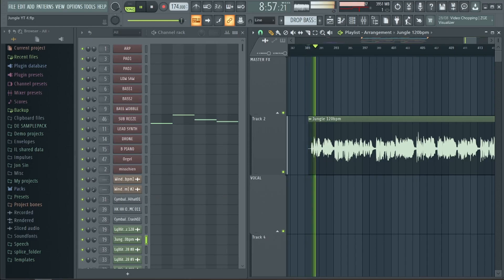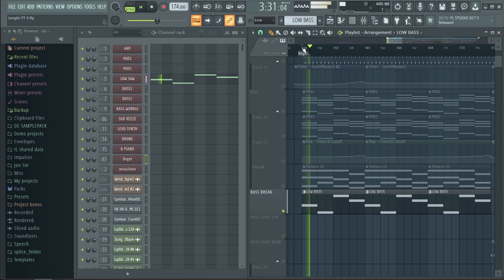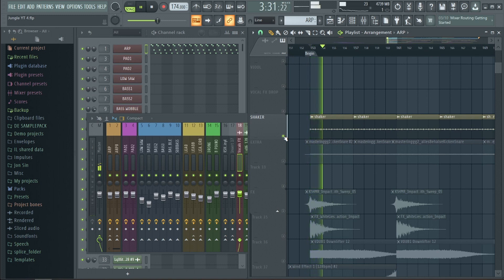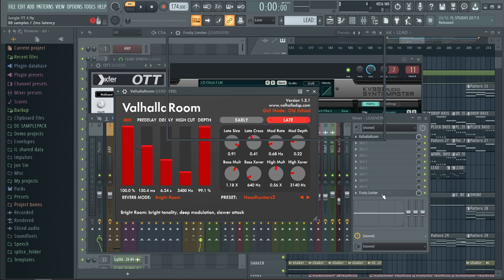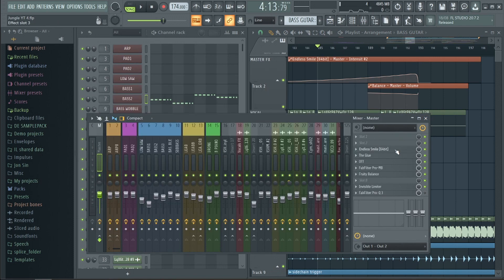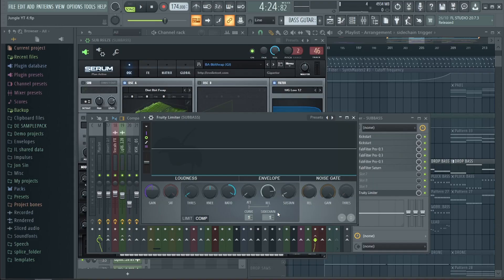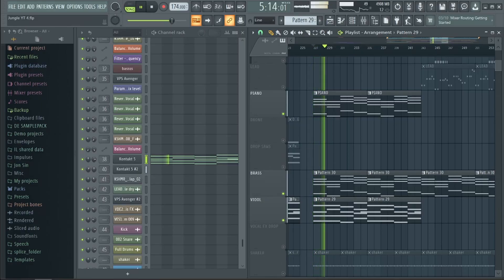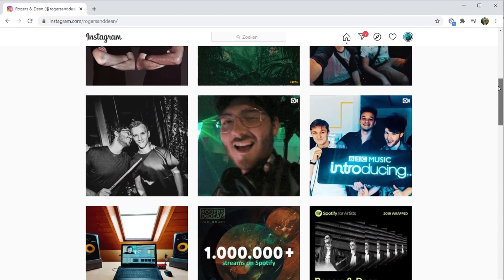How We Made 'Jungle' (NCS Release)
Our new track Jungle just got released on NCS and this is how we made it.

Connect and support us:
[Rogers & Dean]